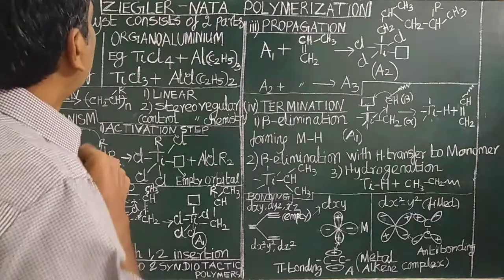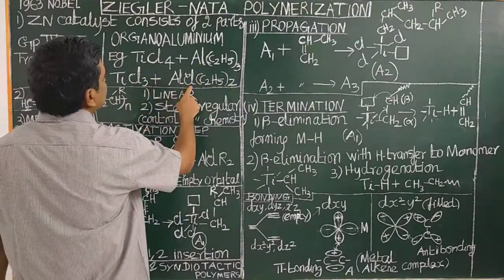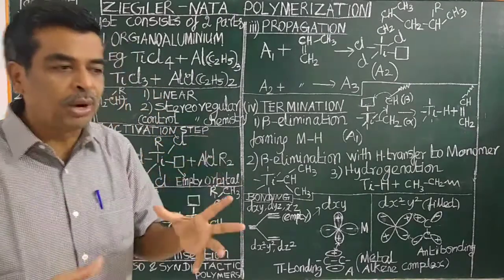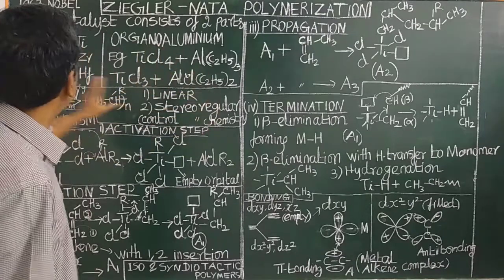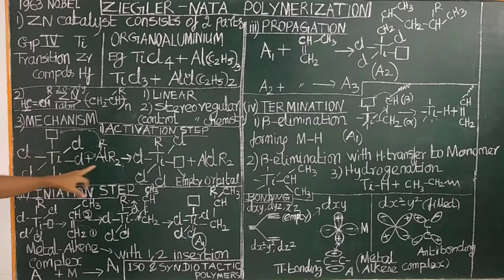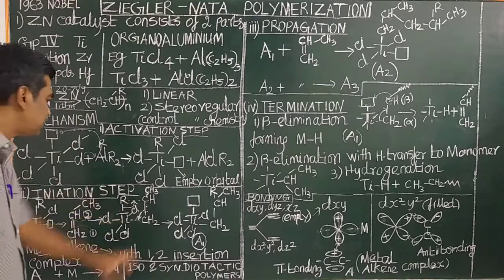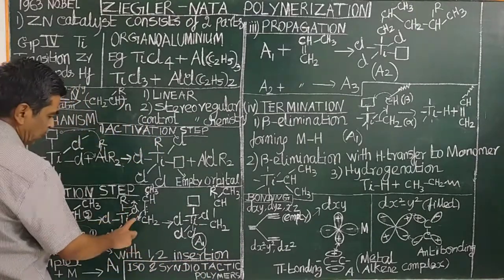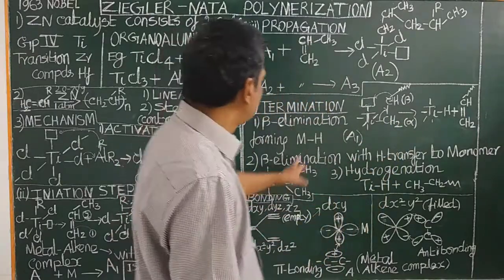(TAMIL) ZIEGLER-NATTA HETEROGENOUS CATALYST POLYMERIZATION MECHANISM STEREOREGULAR COMPARE MERITS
ZIEGLER-NATTA HETEROGENOUS CATALYST TiCl4 + Al(C2H5)3 MECHANISM STEREOREGULAR COMPARISON WITH OTHER POLYMERIZATIONS  ADVANTAGES TAMIL IIT JAM GATE NET